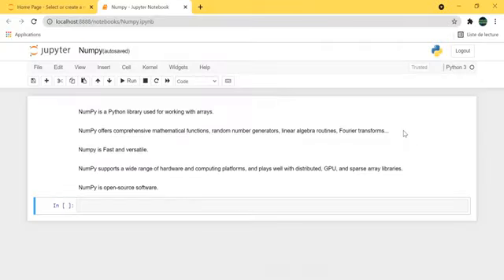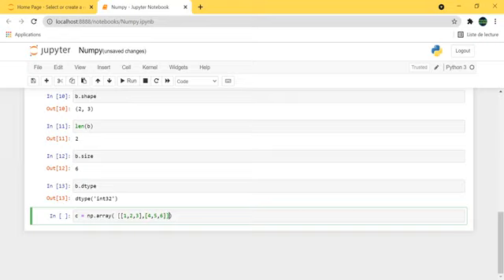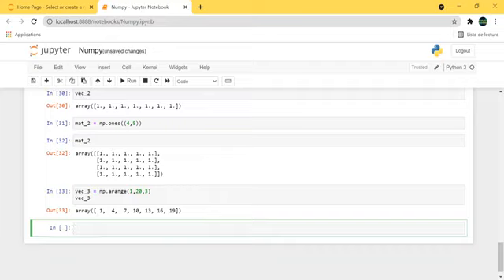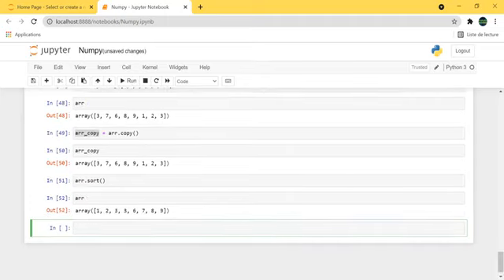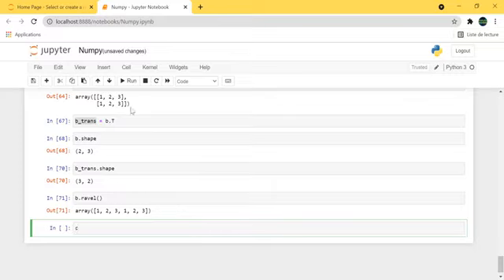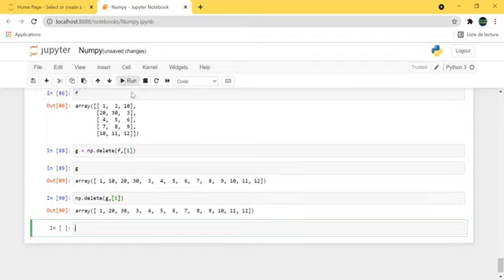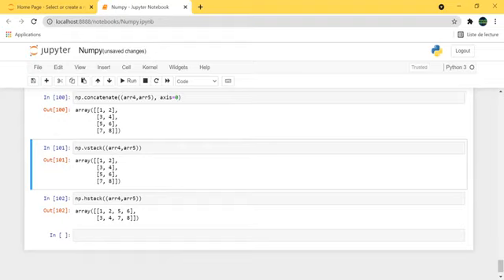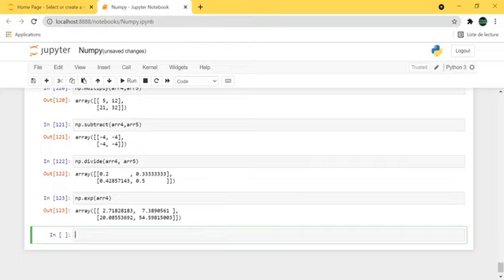NumPy for Data Science and Machine Learning